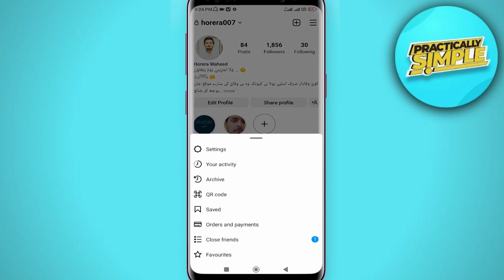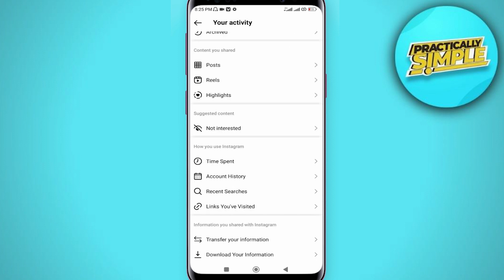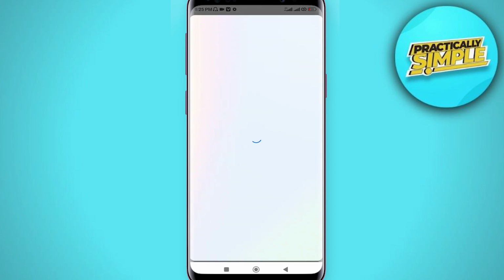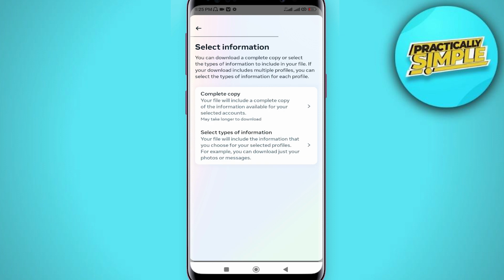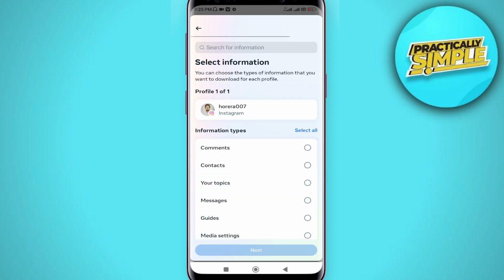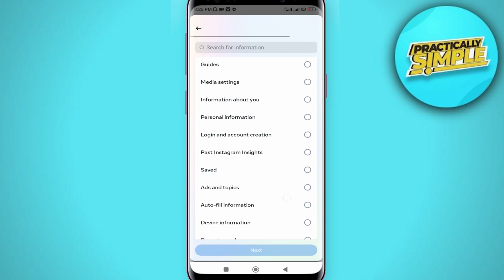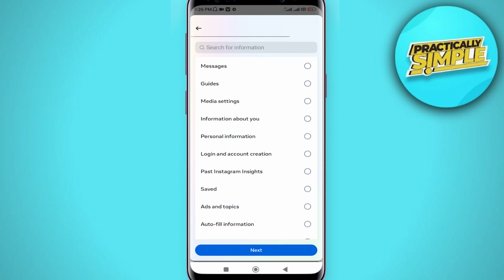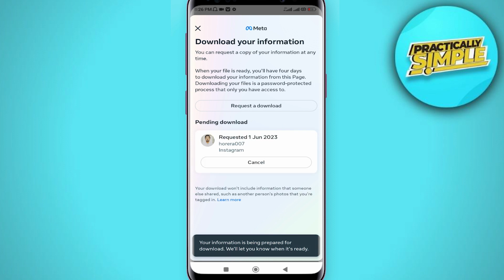How to Check Sent Request on Instagram | How to See Sent Follow Request on Instagram 2023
If you want to Find How to Check Sent Request on Instagram but don't know how to do it, then this tutorial is for you!

In this tutorial, I'm going to show you How to Check Sent Request on Instagram.